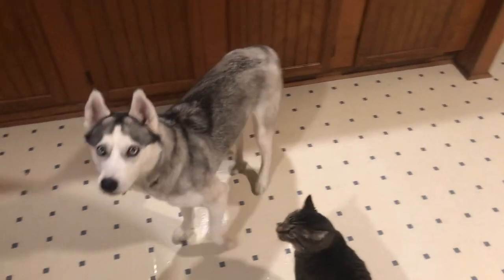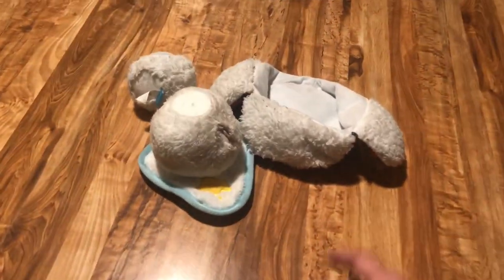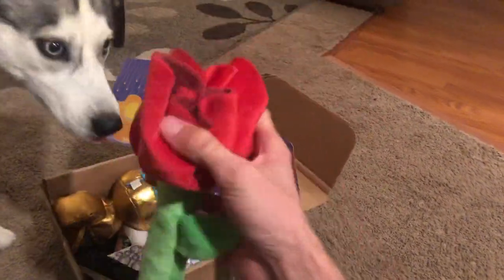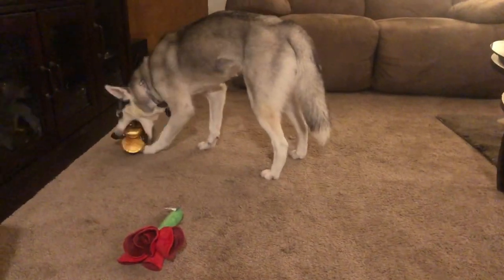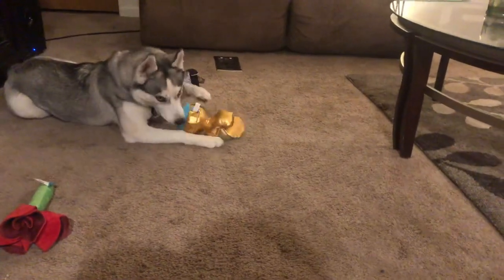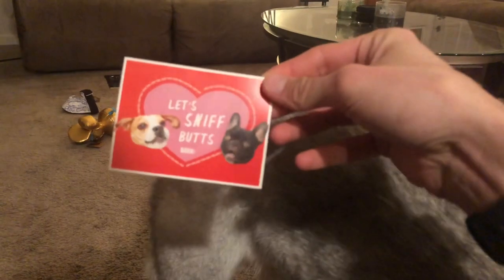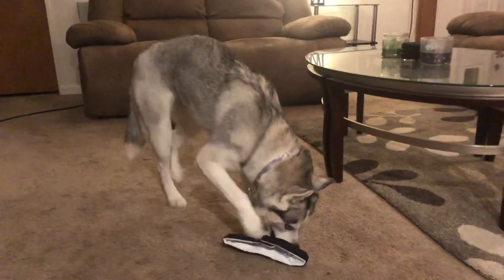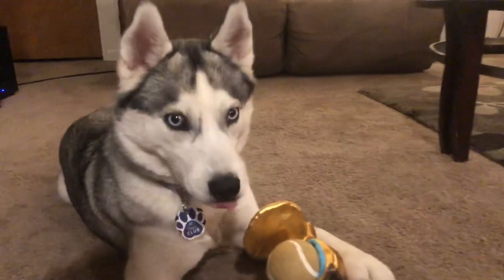February 2020 BarkBox Unboxing